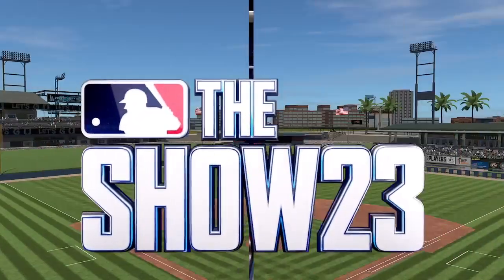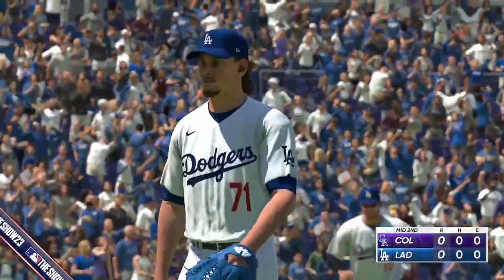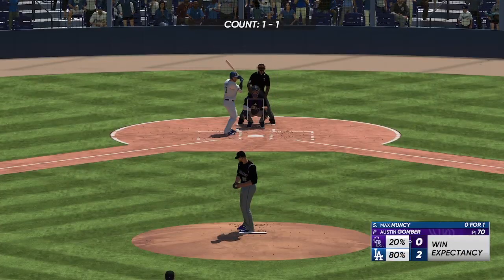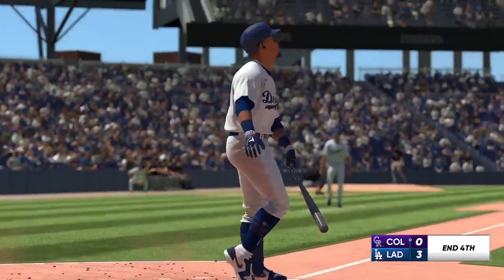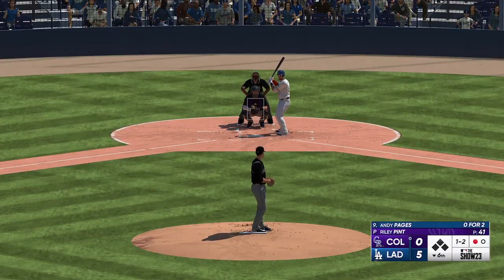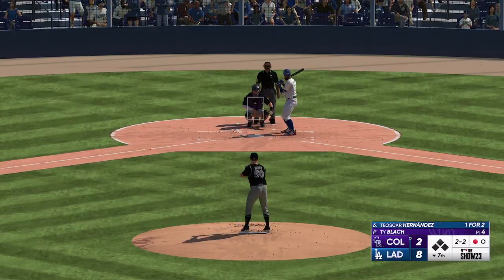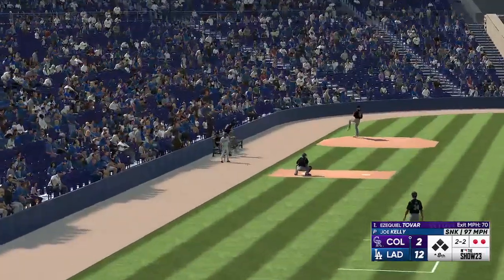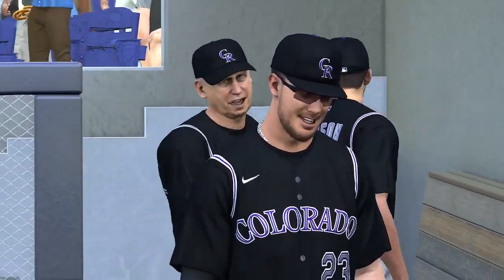MLB 23 The Show 2024 Spring Training Colorado at LA Dodgers